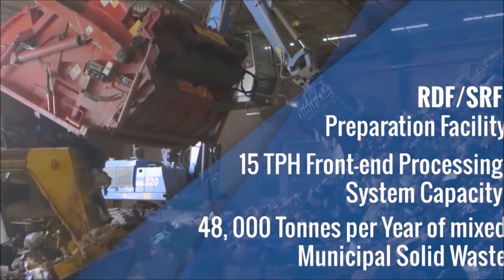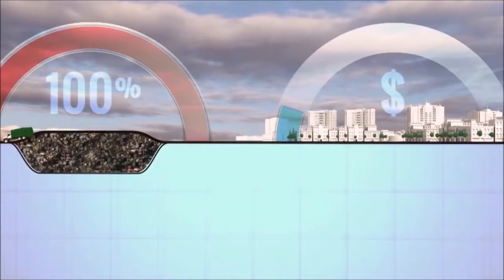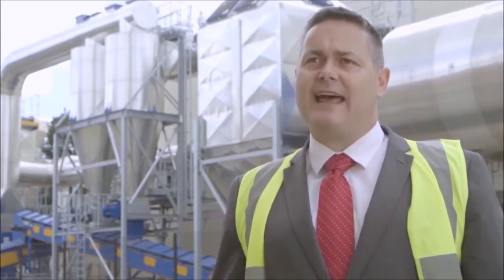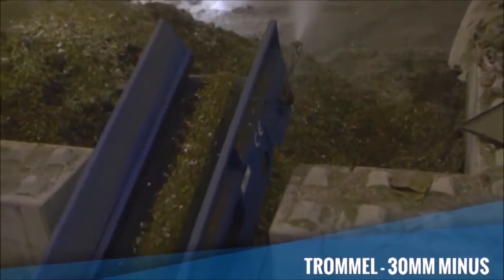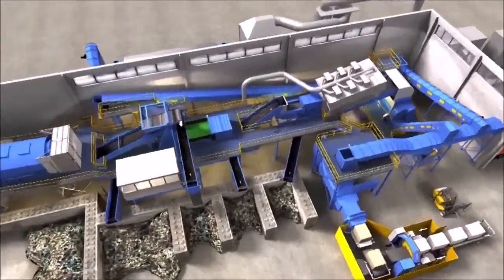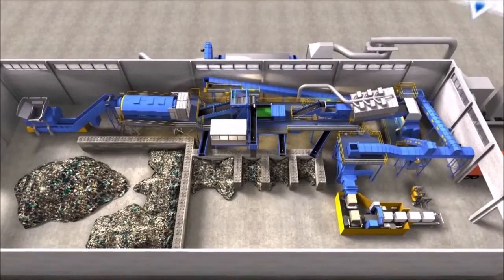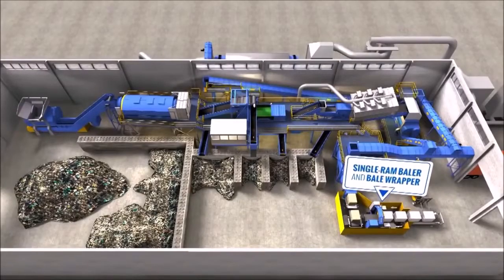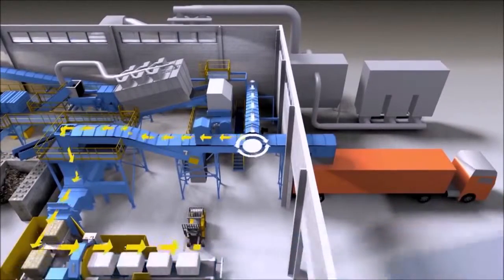Waste Treatment System in UK 720p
ระบบจัดการขยะ SRF (Solid Recovered Fuel)